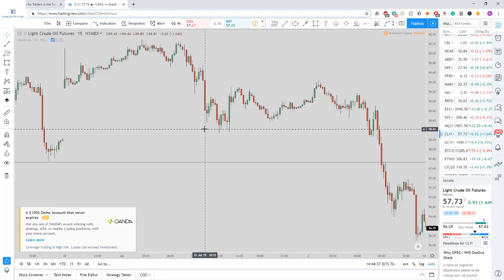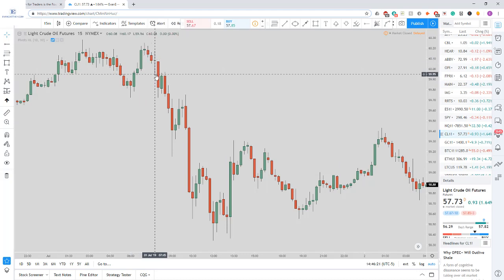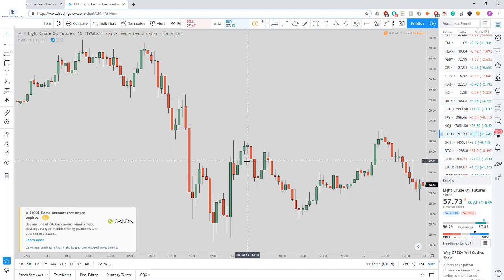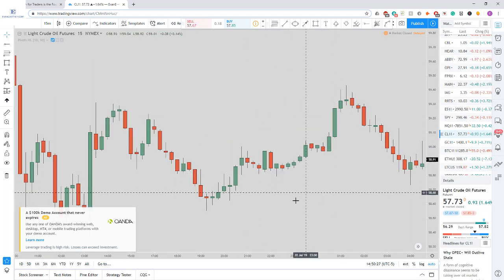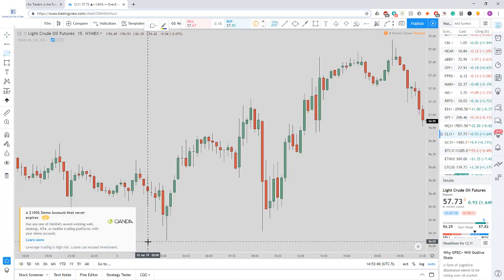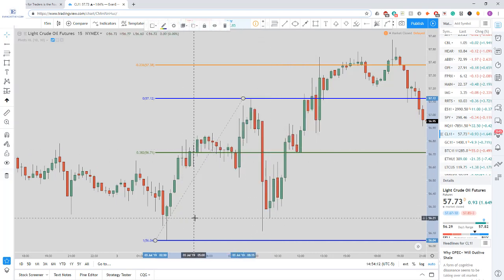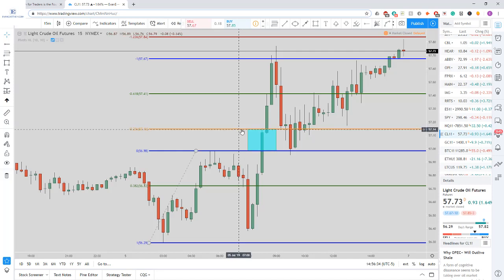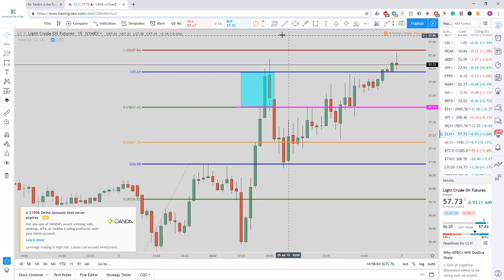2 Intraday Trading Strategies You Can Use Today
This video is about 2 Intraday Trading Strategies You Can Use Today.
If you would like to read the full post then you can do so

Intraday trading strategies can seem overwhelming but they don't have to be. The world of trading tries to make it seem difficult to trade. From the verbiage used to all of the alternatives with the way to set up your charts, it can seem neverending. I prefer to keep things as simple as possible. I hardly use any indicators and the ones I do are not used to take trades off of. They are used to be more of a barometer for what price is doing.

The most successful intraday trading strategies are the ones you create. There is not one system that is the most profitable system for everyone. Since everyone's psychological makeup is different then everybody who trades will trade slightly different. No two people in the world will have the exact same trading strategy. There will always be something that makes your trading strategy unique.

The way I truly believe to create your own trading strategy starts with meditation. Here is the post where I show you how I meditate when looking for new trading setups:

The most important thing to remember with intraday trading strategies is they are a reflection of who you are. I do recommend you gravitate towards the types of setups and time frames you enjoy. Just because guru X trades using the 2000 tick chart doesn't mean you have to. If you prefer the 15-minute chart the use that one. If you prefer using a Renko chart rather than a candlestick chart then use a Renko. There is no right or wrong way to trade. If someone ever tries to tell you that you have to trade a certain way or with a specific time frame then they have no idea what they are talking about.

Once you start creating your own trading strategies and stop trying to copy others you will experience breakthroughs. It may not happen all at once. It may take some time. It took me over 6 months of meditation and trying new setups before I found the first setup that made me a profitable trader. The only way you will fail is if you give up.

When you create a strategy or trading setup then you understand it from the inside out. You fully trust it because you created it. When you try to copy someone else's style or setups you don't fully trust it 100%. That is also a big issue as to why hardly anyone becomes a profitable trader from copying someone else's trading style. Yes, I do believe you should seek to learn as much as you can but at the same time, you must use what you learn to create your own trading setups.

These strategies came from meditating and plenty of trial and error. I truly believe you have to create your own system for you to be a profitable trader.

If you would like to see how I trade and my other thoughs and tips on how to be a better trader through meditation then please check out

Take care,

Evan